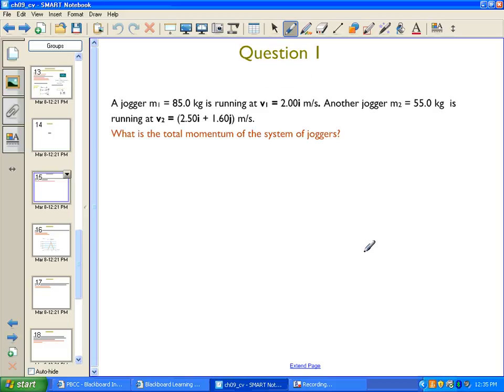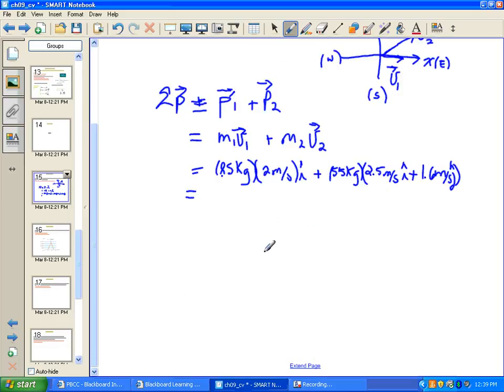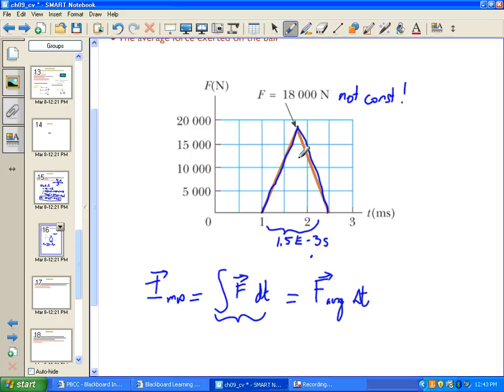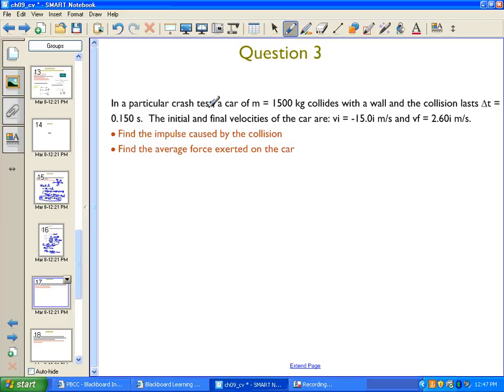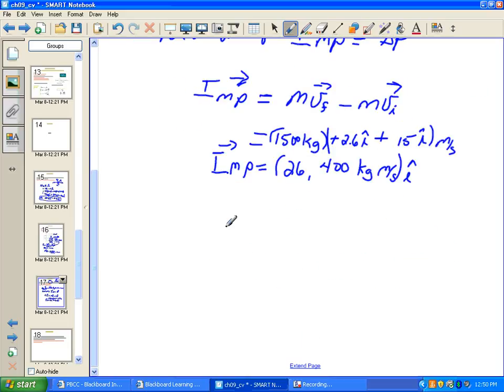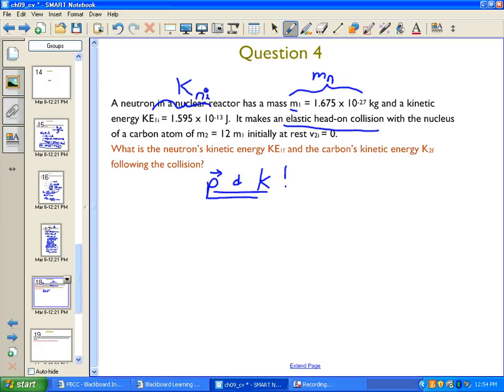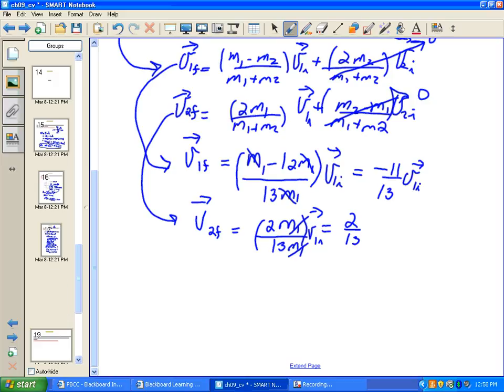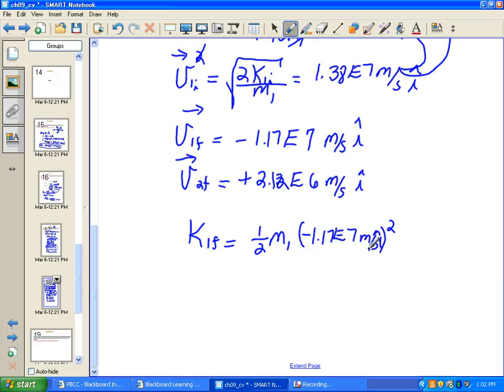Video Lecture Problems Ch.9-1